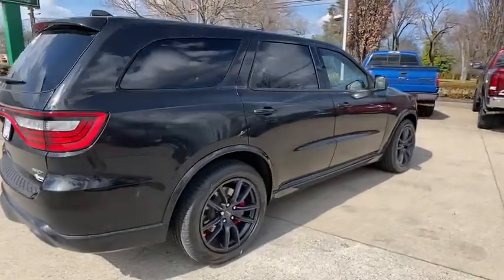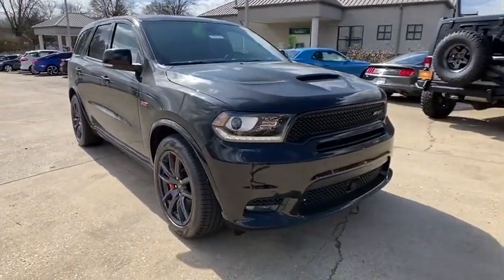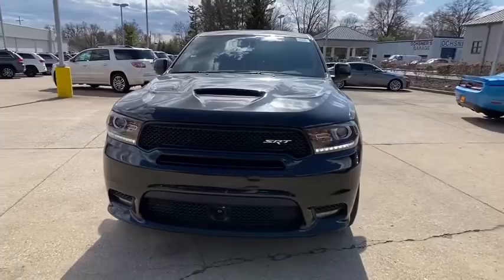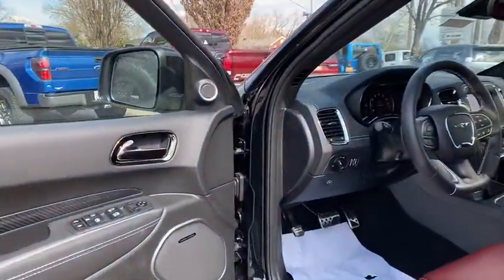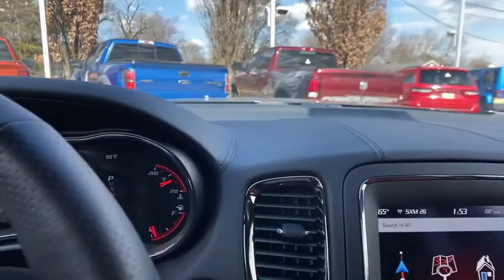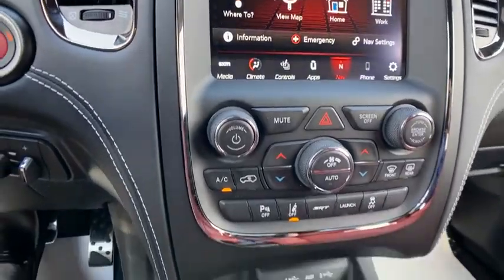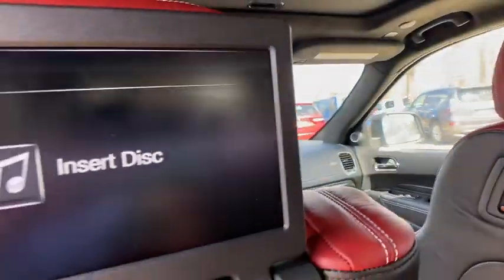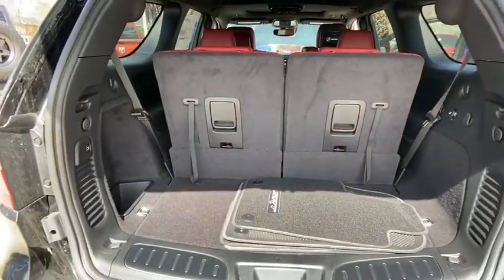2020 Dodge Durango at Oxmoor CDJR | Louisville & Lexington, KY C11227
Black Clearcoat New 2020 Dodge Durango available at Oxmoor CDJR in Louisville, Kentucky. Servicing the Lexington, Elizabethtown, KY New Albany, IN Jeffersonville, IN area.

Oxmoor CDJR
4520 Shelbyville Rd

$4,500 off MSRP! 2020 Dodge Durango SRT SRT HEMI 6.4L V8 MDS Durango SRT, 4D Sport Utility, SRT HEMI 6.4L V8 MDS, 8-Speed Automatic, AWD, 19 harman/kardon Amplified Speakers w/Subwoofer, 4-Wheel Disc Brakes, 7 & 4 Pin Wiring Harness, 825 Watt Amplifier, ABS brakes, Adaptive Cruise Control w/Stop, Advanced Brake Assist, AM/FM radio: SiriusXM, Audio memory, Auto High-beam Headlights, Auto-dimming door mirrors, Automatic temperature control, Blind Spot & Cross Path Detection, Blu-Ray Compatible Dual Screen Video, Brake assist, Class IV Receiver Hitch, Electronic Stability Control, Emergency communication system: Roadside Assistance/9-1-1 Call, Front dual zone A/C, Front fog lights, Full Speed Forward Collision Warning Plus, Garage door transmitter, Heated door mirrors, Heated front seats, Heated rear seats, Heated steering wheel, High-Intensity Discharge Headlights, Illuminated entry, Knee airbag, Lane Departure Warning Plus, Leather Trimmed Bucket Seats, Memory seat, Navigation System, ParkView Rear Back-Up Camera, Power Liftgate, Power passenger seat, Power Sunroof, Premium Interior Group, Premium Wrapped I/P Bezel, Quick Order Package 29L, Radio data system, Radio: Uconnect 4C Nav w/8.4 Display, Rain sensing wipers, Real Carbon Fiber Interior Accents, Rear DVD Entertainment Center, Rear-Seat Video System, Remote keyless entry, Security system, Steering wheel mounted audio controls, Suede Headliner, Technology Group, Traction control, Trailer Brake Control, Trailer Tow Group IV, Turn signal indicator mirrors, Ventilated front seats, Wheels: 20 x 10.0 Low-Gloss Black Multispoke.brbrPlease CALL FOR AVAILABILITY as our inventory changes frequently . Serving Louisville Kentucky from our 4520 Shelbyville Road location as well as all surrounding areas including Lexington, Shelbyville, Elizabethtown, Clarksville Indiana and Jeffersonville Indiana. Price includes: $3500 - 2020 National Retail Consumer Cash 20CL1. Exp. 03/31/2020